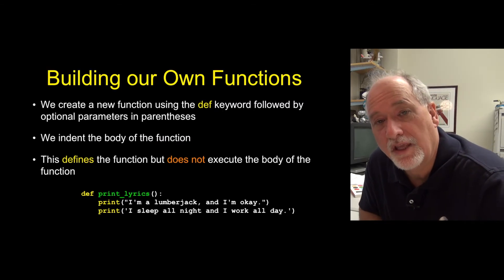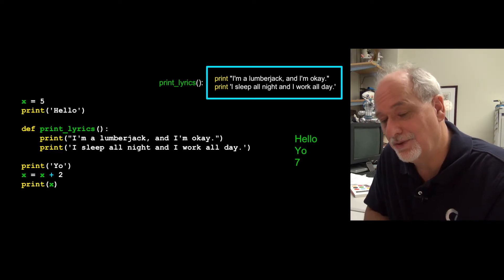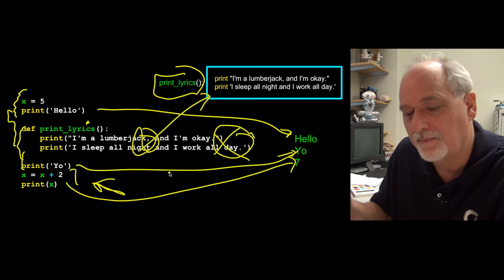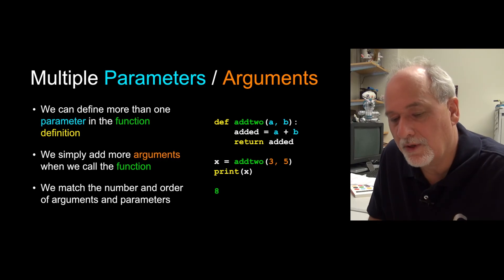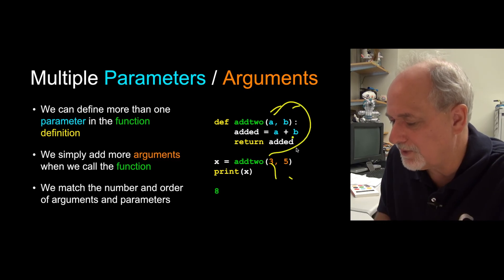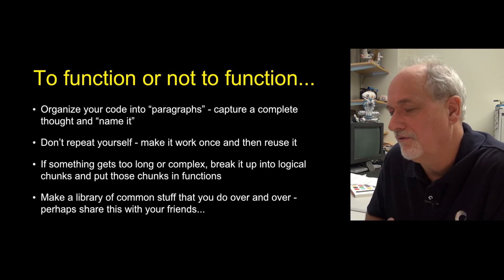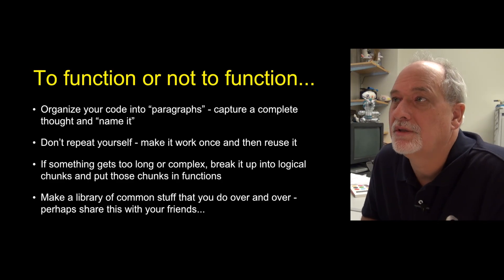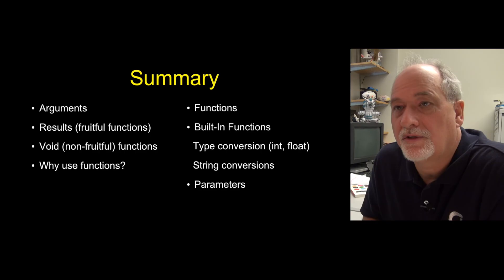PY4E - Functions (Chapter 4 Part 2)